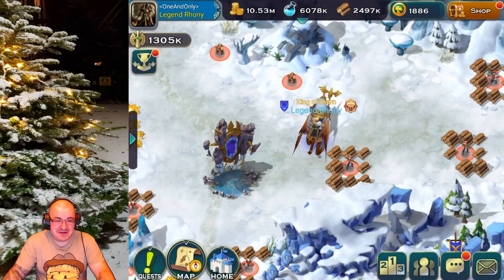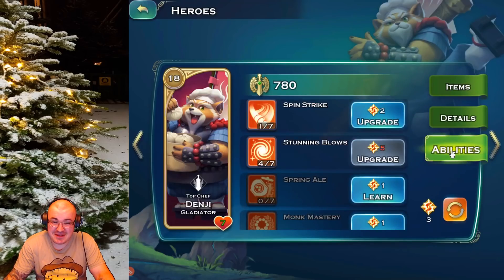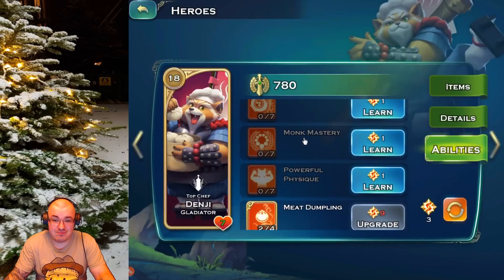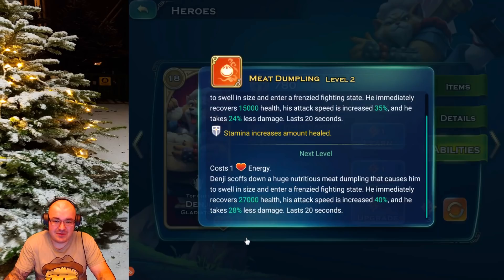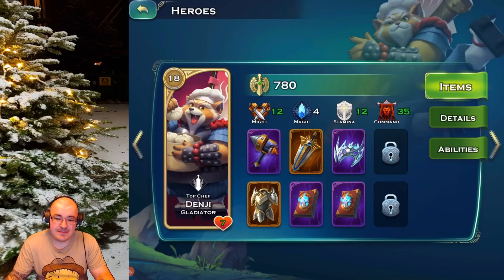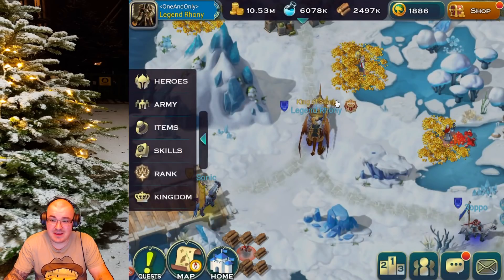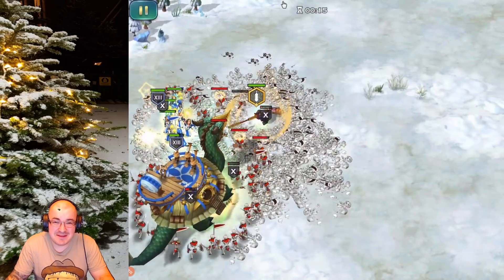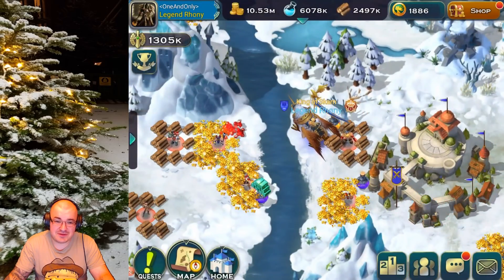Art of Conquest - Hero spotlight Denji - Happy New Year